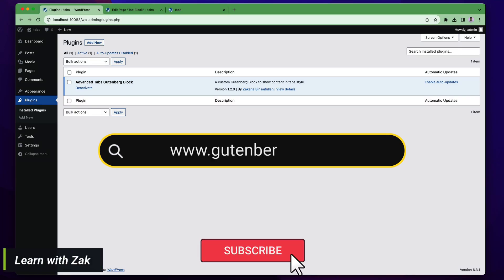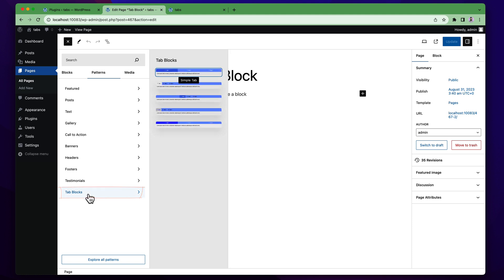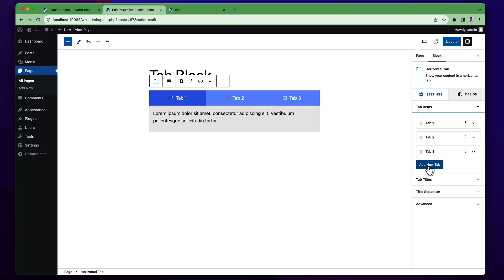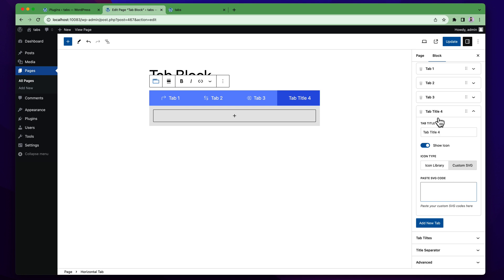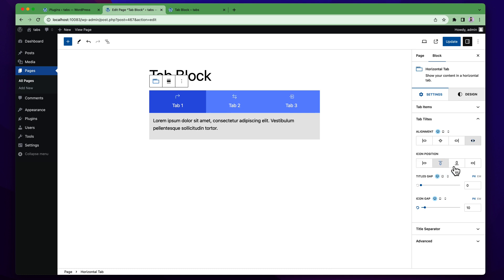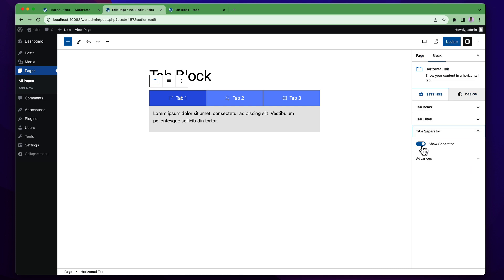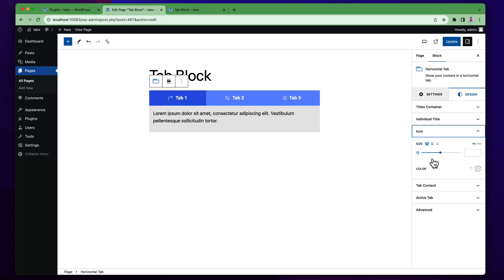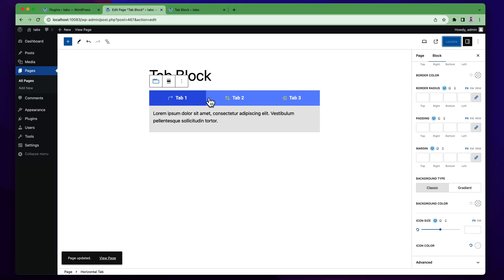Advanced Tabs Gutenberg Block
A complete guide on using Advanced Tabs Gutenberg Block in Gutenberg Editor.